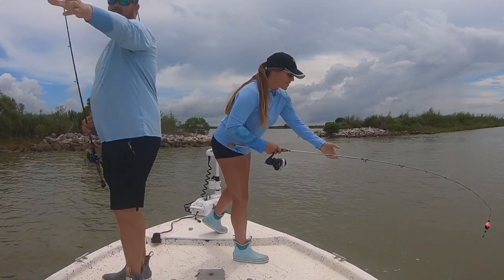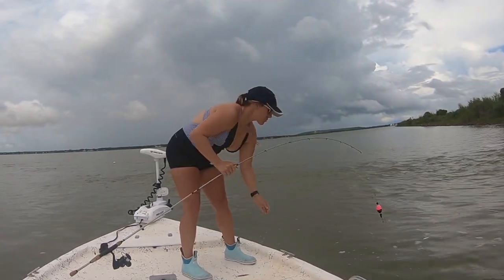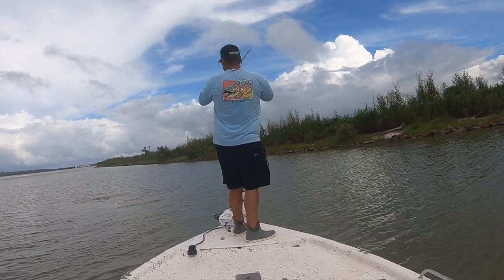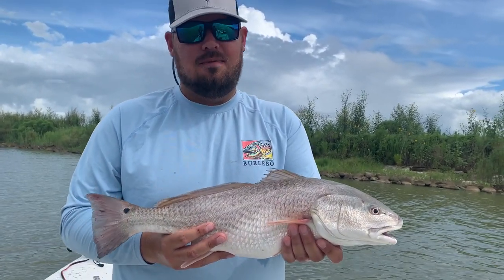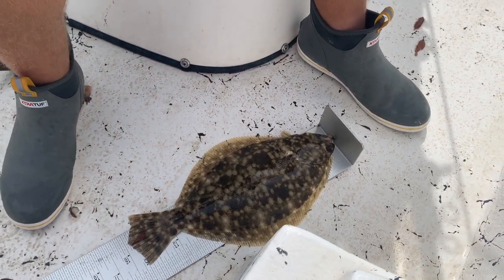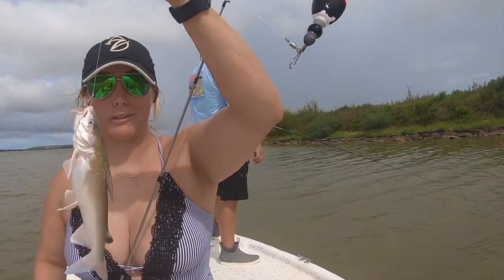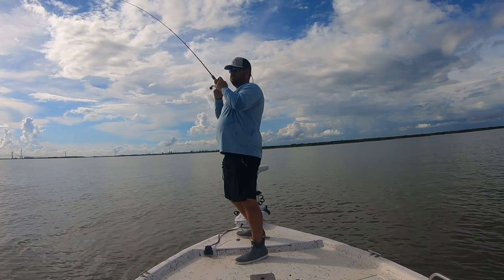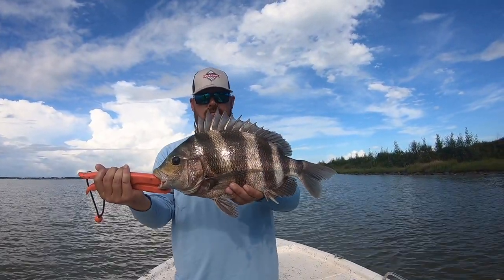Catching REDFISH during a THUNDERSTORM!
Took our chances and went out during a bit of questionable weather and it looks like it paid off!